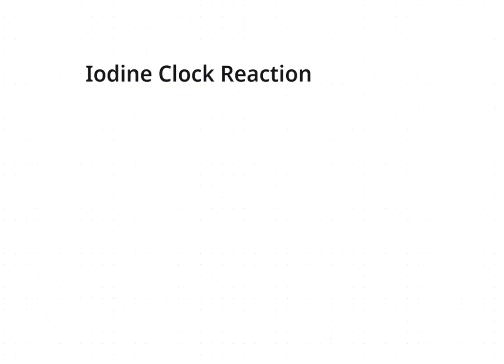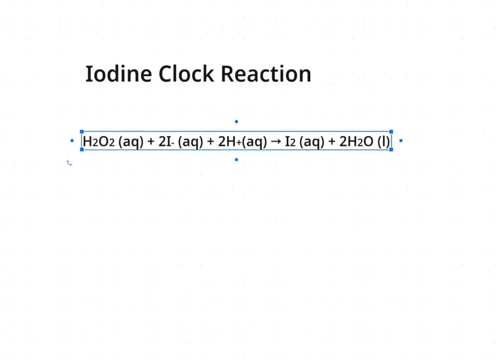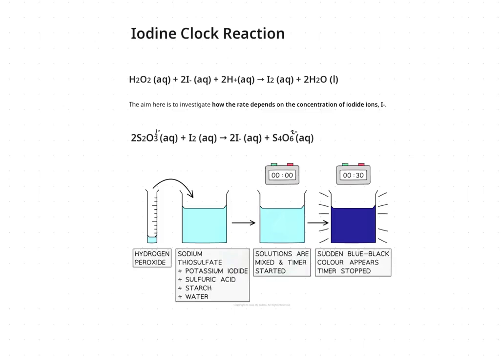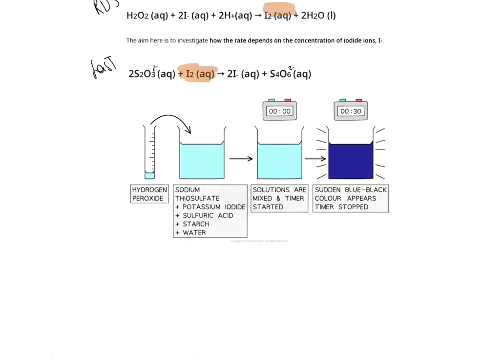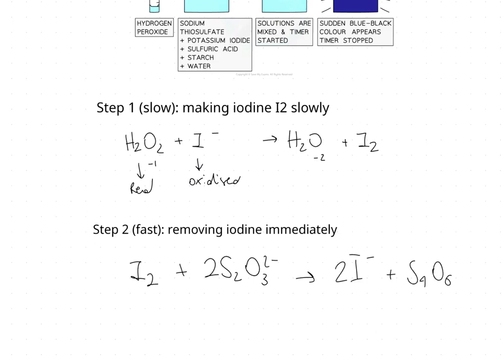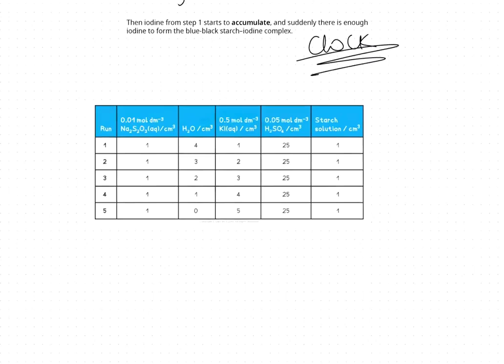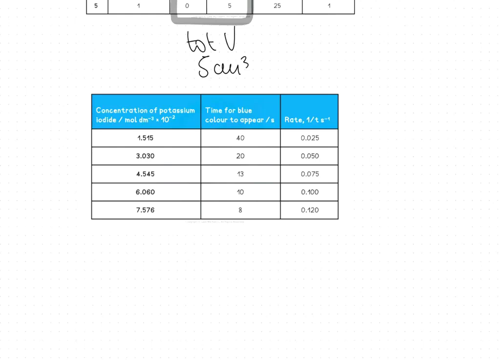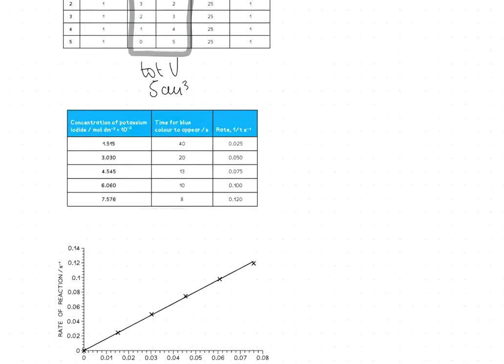Iodine-Clock Reaction | A-Level Chemistry Tutorial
The Mechanism
The reaction is timed until a fixed amount of product (I2) forms, indicated by a sudden blue-black colour with starch. A small, known amount of thiosulfate (S2O32-) acts as a delay, consuming the generated I2 instantly. Only when all thiosulfate is depleted does the I2 accumulate and trigger the colour change.

1. The Primary Reaction (Slow)
H2O2 (aq) + 2I- (aq) + 2H+ (aq) → I2 (aq) + 2H2O (l)

2. The "Clock" Reaction (Fast)
2S2O32- (aq) + I2 (aq) → 2I- (aq) + S4O62- (aq)

Good luck with paper 3 !!